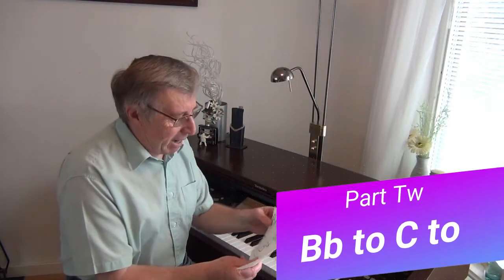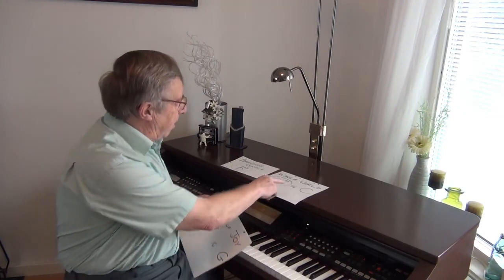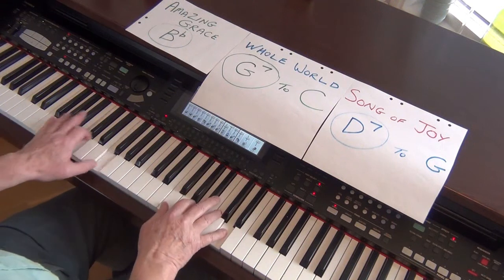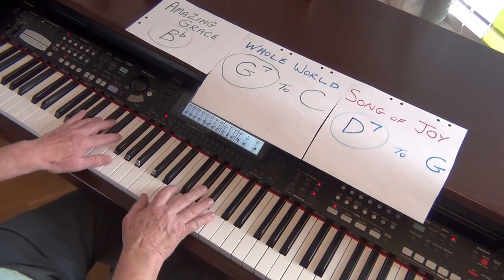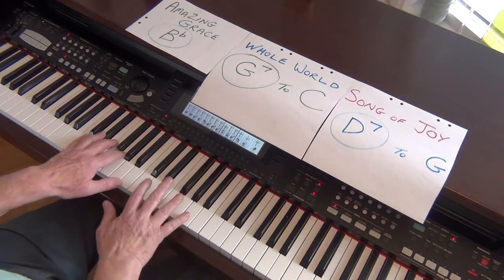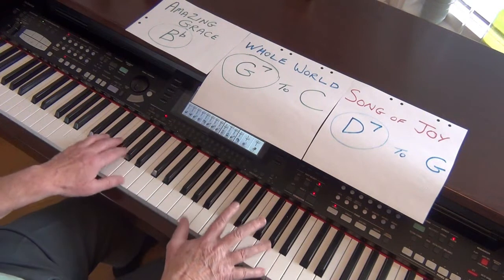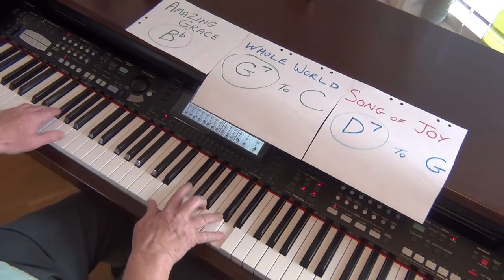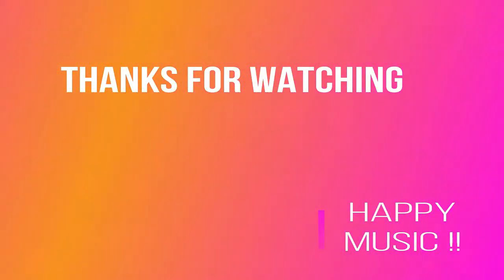Linking Tunes - Part Two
More useful tips for creating a smooth medley, plus a really novel way to change key professionally.